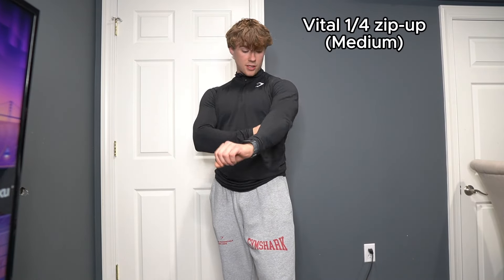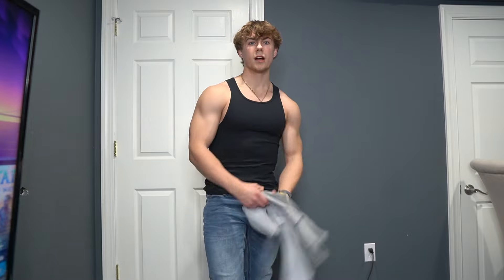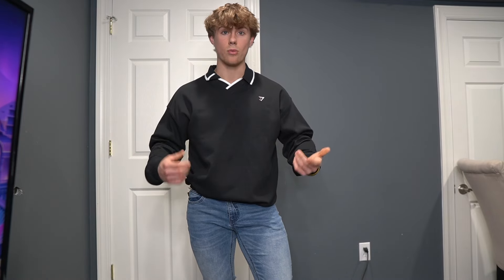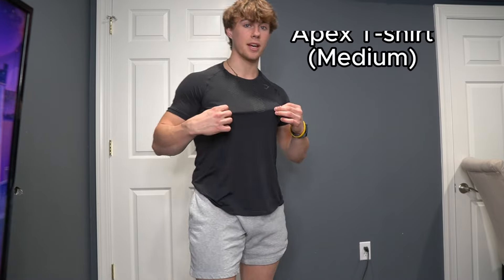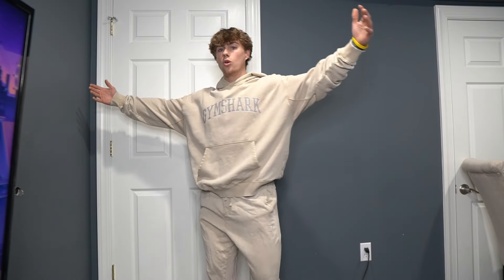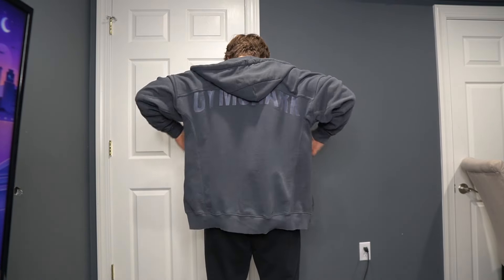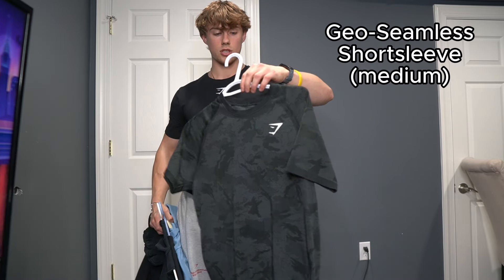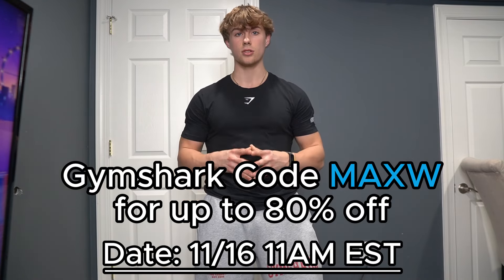GYMSHARK HUGE TRY-ON HUAL (80% 0FF BLACK FRIDAY DEAL) | MY 7 FAVORITE FITS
In this video I will take you through an entire GYMSHARK Haul and my 7 Favorite Fits from it. At the end I will show you my favorite fit, and well as some bonus items!

SALE goes live 11/17 @ 11AM EST.

*NEW Gymshark Sale*  6/27 @ 11 AM EST

I appreciate anyone who uses my code to support me and thank you for allowing me to have this opportunity!